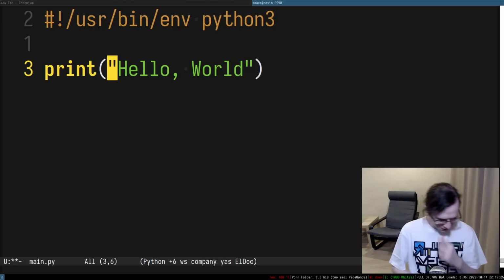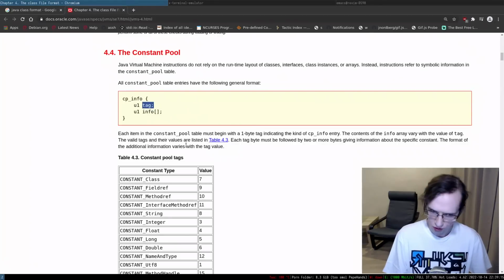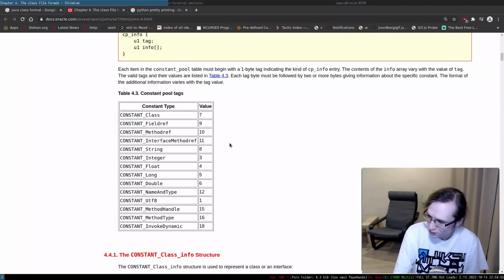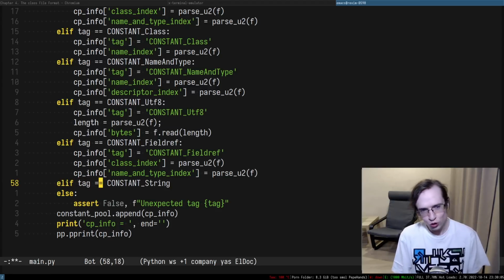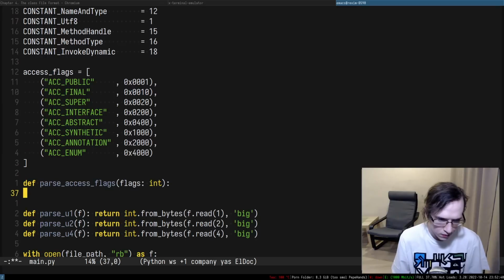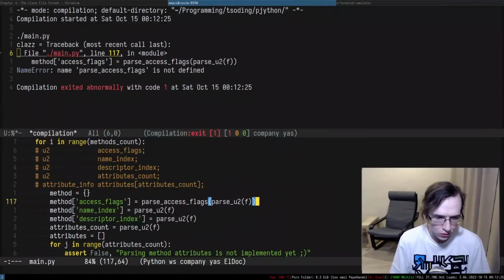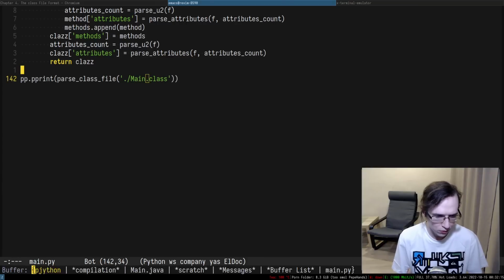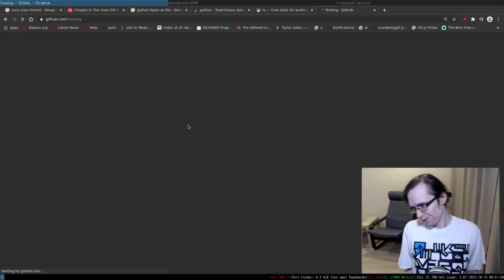Parsing Java Bytecode with Python (JelloVM Ep.01)